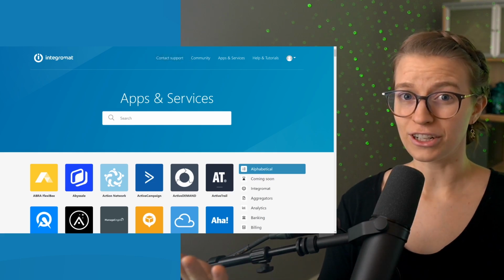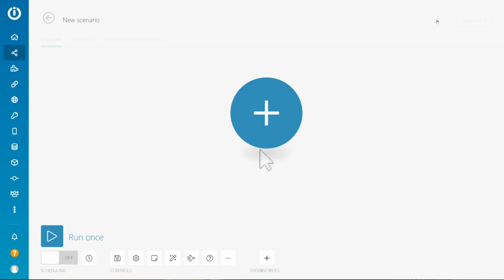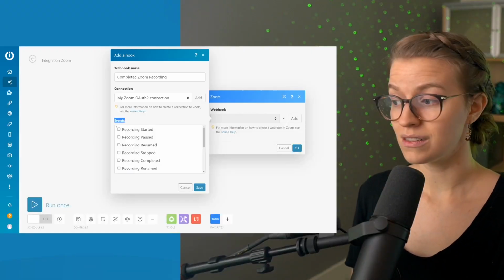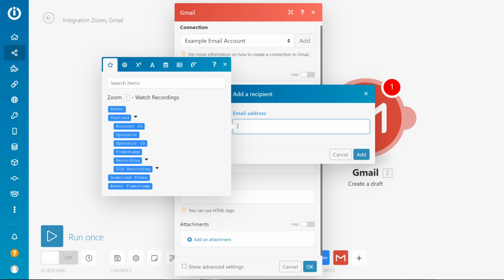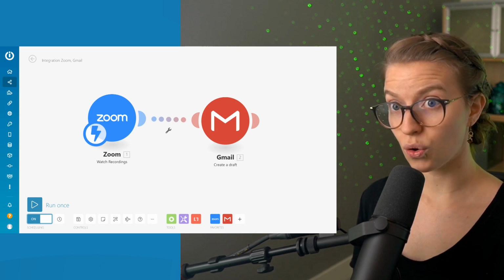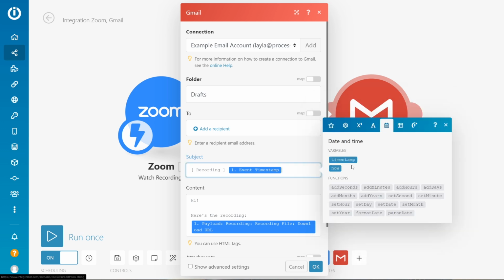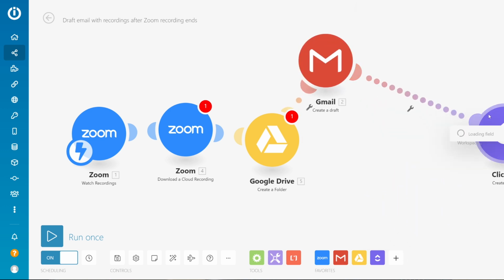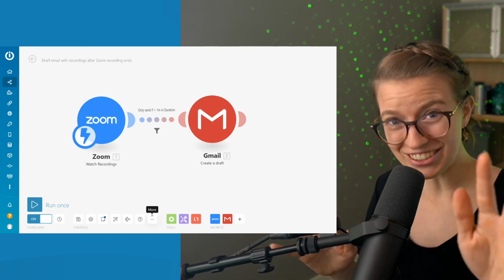Integromat Tutorial for Beginners: Build Scenarios EASILY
This beginner Integromat tutorial will show you how to build your first Integromat scenario to automate a simple workflow using Zoom and Gmail.

We'll explain key Integromat terms like: Modules (Triggers and Actions), Module Settings, Routers, Filters, and (of course!) how to troubleshoot a beginner Integromat automation.

Here are the timestamps so you can jump to a key moment:
00:45 - What is Integromat and why should you use it?
02:32 - What tools can I integrate with Integromat?
03:14 - Creating a (free!) Integromat account
03:42 - Example Integromat scenario: automatically send completed Zoom recordings to attendees
06:28 - Connecting your Zoom account
08:17 - Automatically sending information from Zoom to Gmail
 09:53 - Using dynamic data to keep your process simple
13:14 - Setting your automation schedule (or, how often do we want this automation to run?)
13:58 - Testing your new Integromat scenario
16:32 - Formatting date, and other advanced formatting options
19:58 - Congratulations! You now have a completed Integromat scenario!
21:20 - Adding filters in your workflow
21:54 - Quick Recap